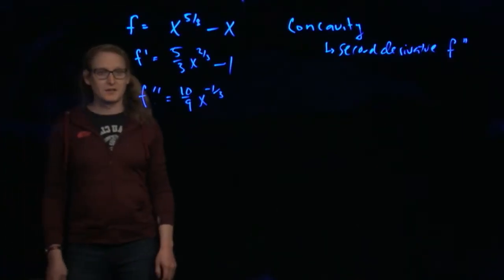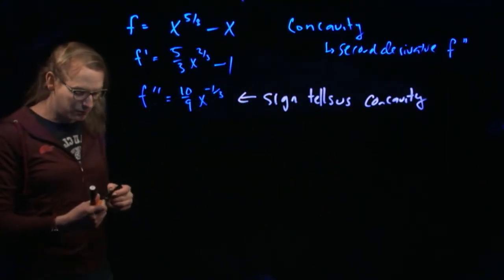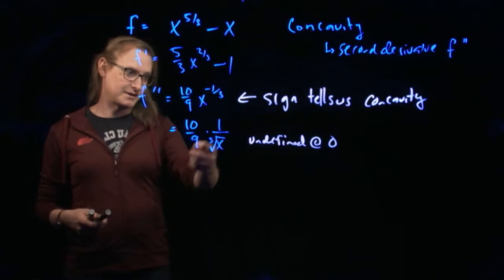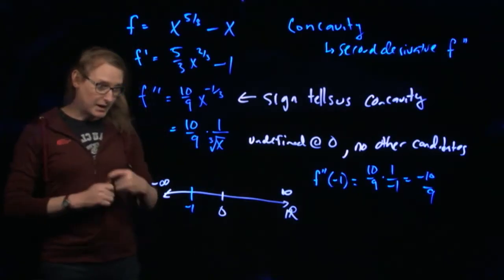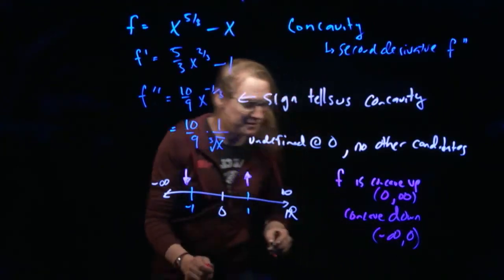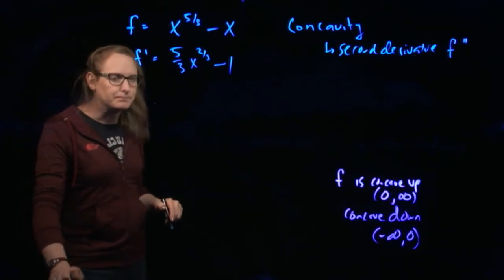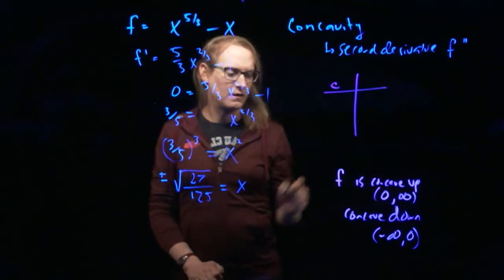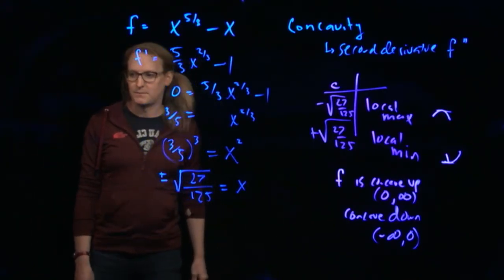Concavity and the second derivative test | Calculus (appl. deriv.)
A discussion of concavity and how it relates to optima.  Also, the second derivative test for critical points.

0:00 Problem overview
1:28 Determine intervals of concavity
3:32 Use test points to find the direction up/down
5:10 Draw conclusions from test points
6:36 Find critical points by solving f'=0
8:05 Build a table to help classify crit points
9:10 Conclusion